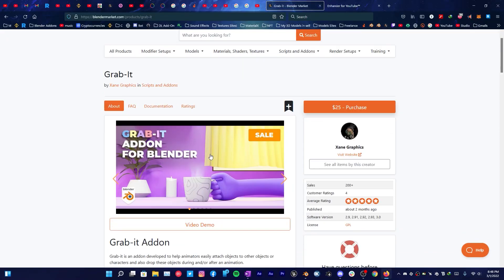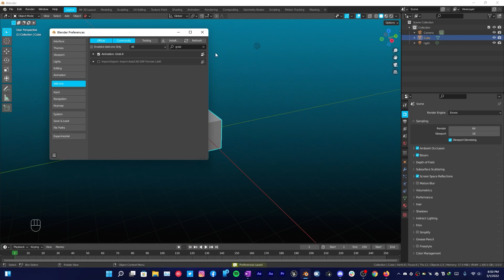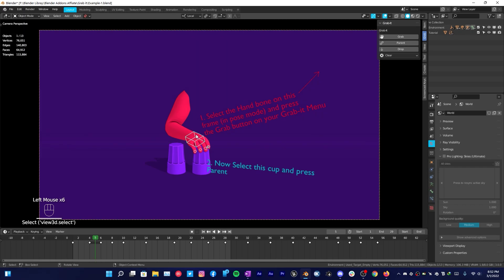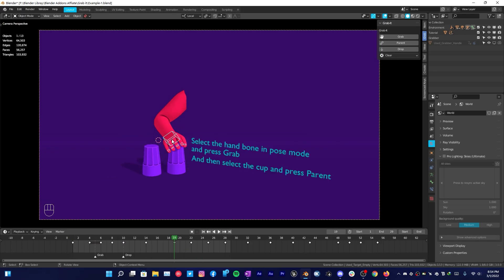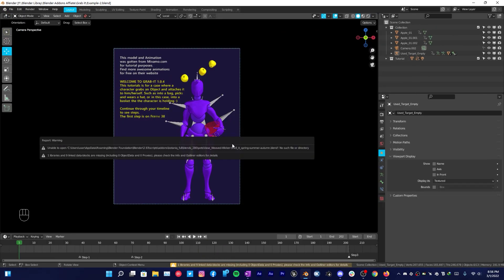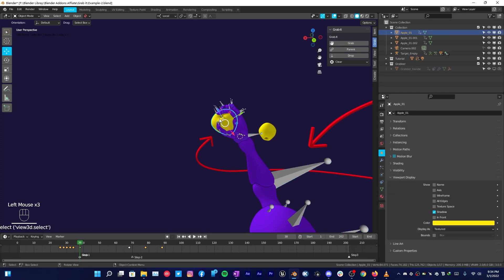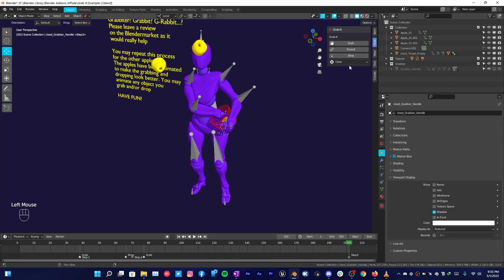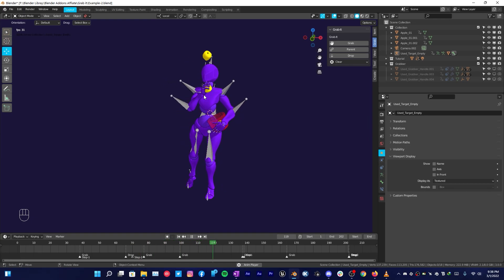Grab It - Awesome Blender Add-On For Animators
Grab-it is an addon developed to help animators easily attach objects to other objects or characters and also drop these objects during and/or after an animation.

Peace ✌️